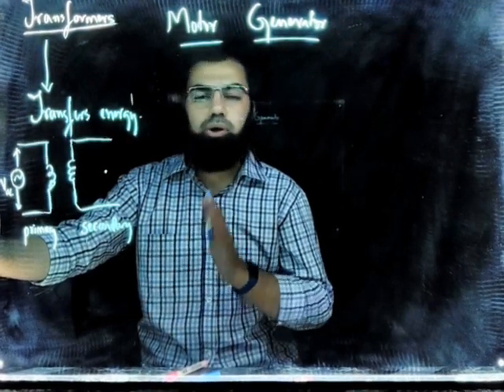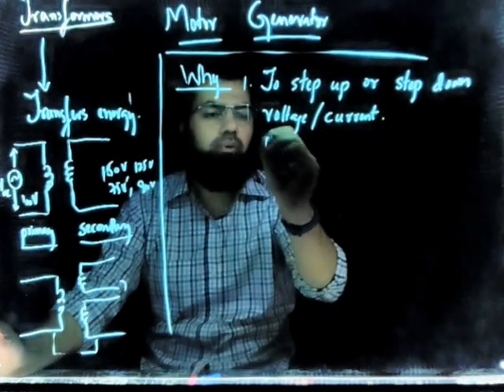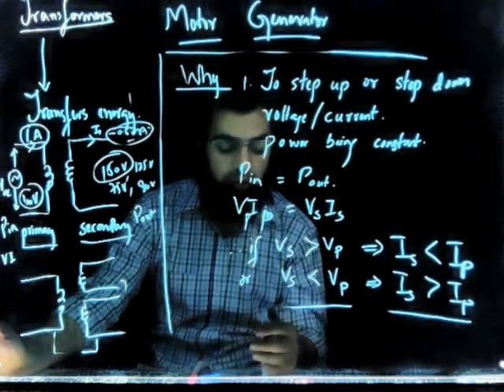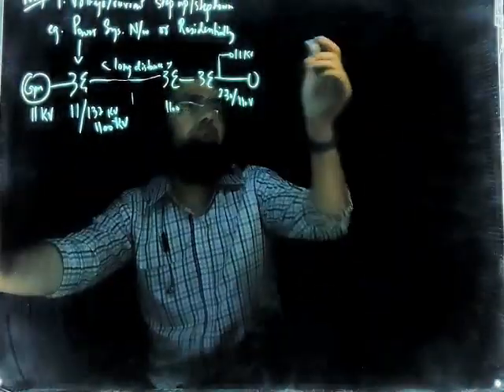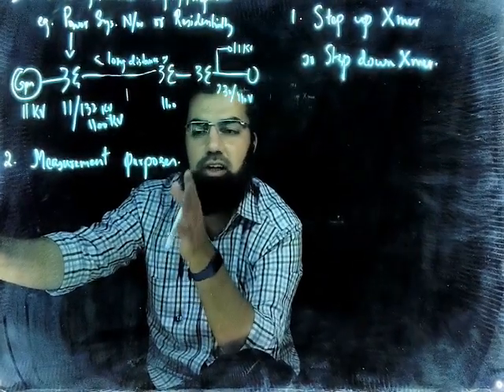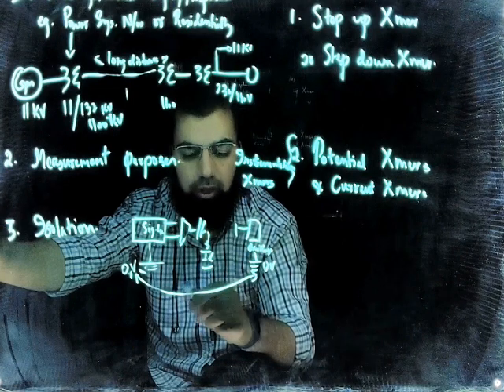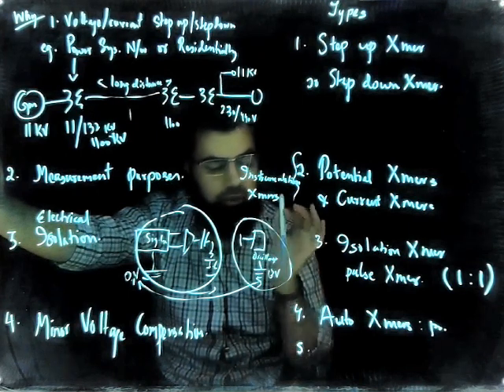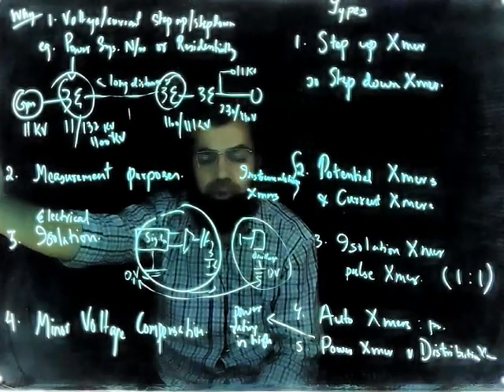EM 25 Introduction to Transformers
My first try with DIY light board. So video quality is poor.
Introduction to Transformers